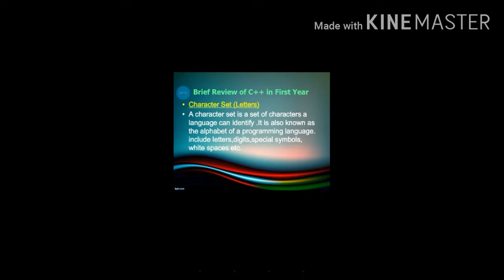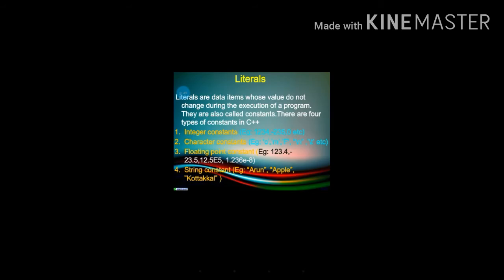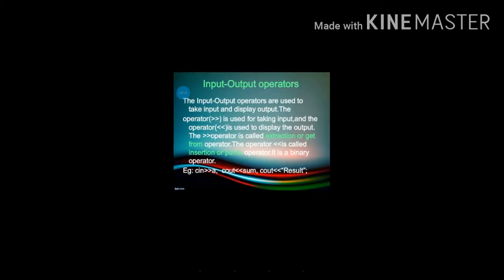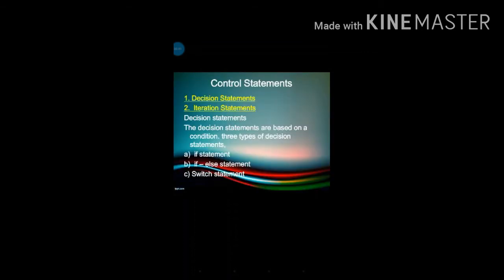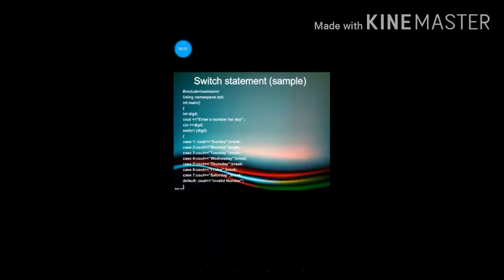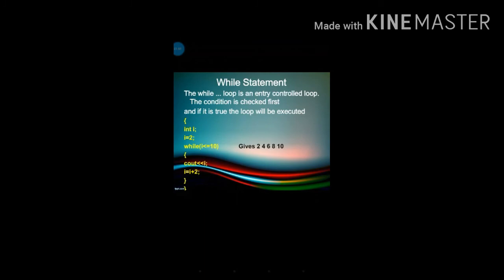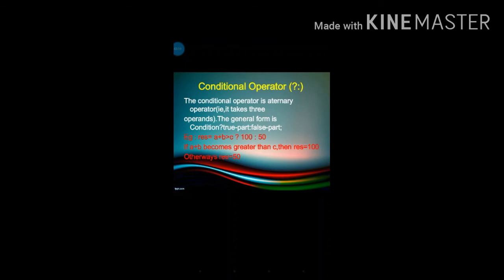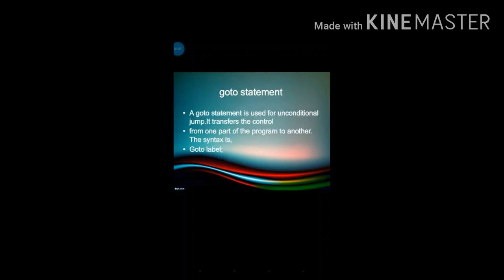Review on C++ Programming- Surumy's Session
Chapter 1 Review on C++ programming for plus two 11 year